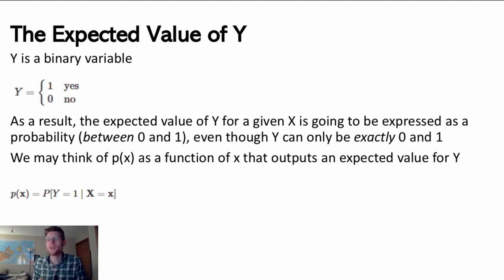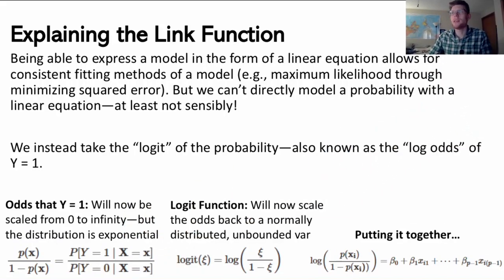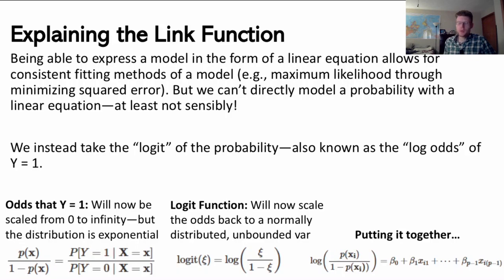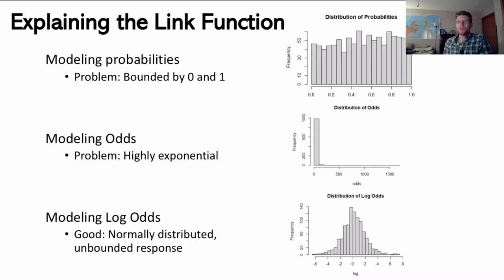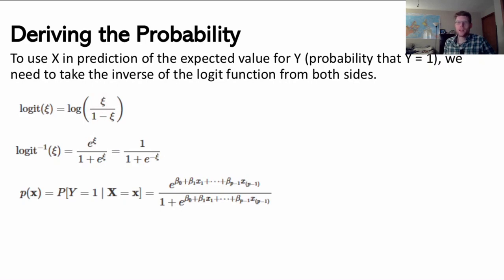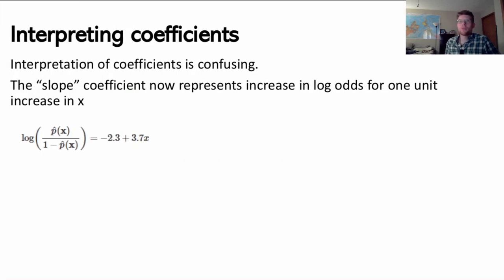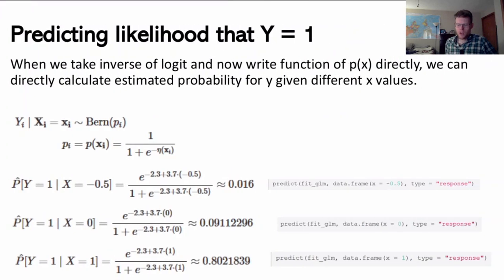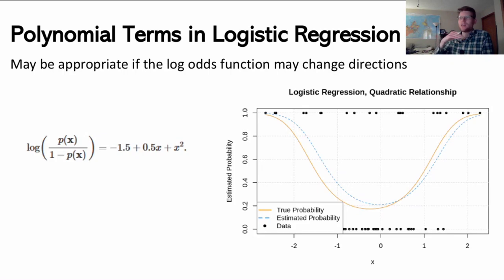Ch17 Digging Deeper into Logistic Regression